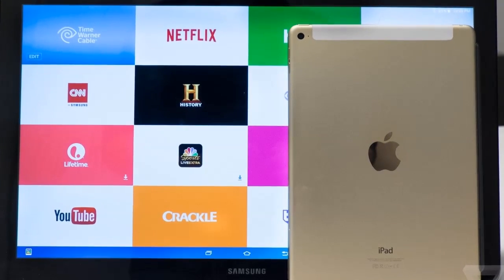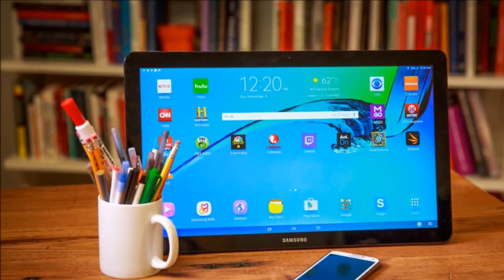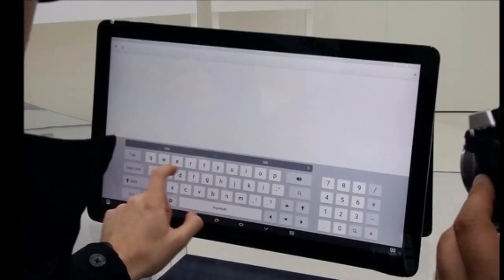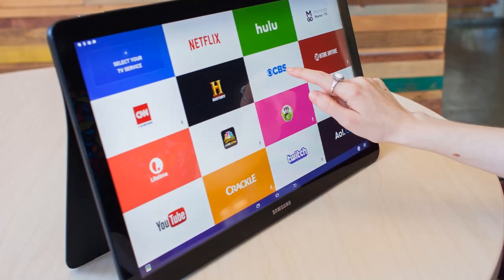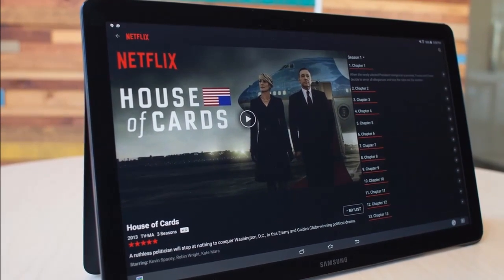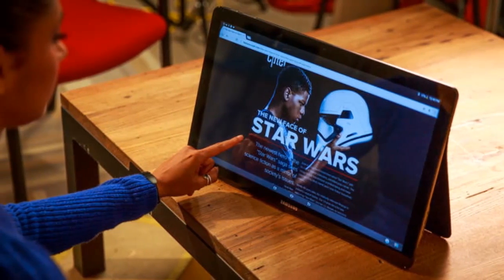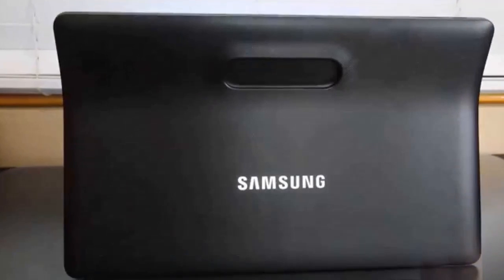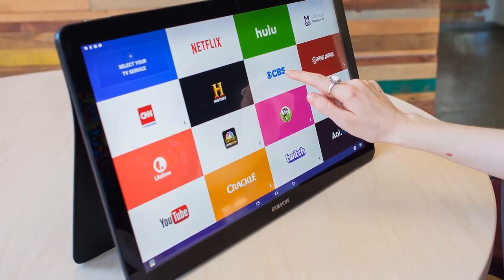Samsung Galaxy View Tablet review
There is a 1.6GHz octa-core processor, 2GB of RAM, and a choice between 32GB and 46GB of RAM. Sounds pretty normal, right? A slot is available for LTE connections, and there is of course a front facing camera for communication. According to Samsung the Galaxy View has a battery that can provide around 8 hours of power.

As far as software goes, this Android device does have a couple new features, including a dedicated home screen for your videos that provides a panel layout for all your favorite streaming services, allowing you to quickly pick up where you left off without any problems.

So far we haven’t seen too many tablet brands go large instead of small. A few years ago, it was all about tablets that could fit in one hand. Now companies are eyeing the deep pools of extra-large, laptop-replacement tablets. It’s worth noting that the iPad Pro is also significantly larger than more traditional versions (although still no competition for the View).